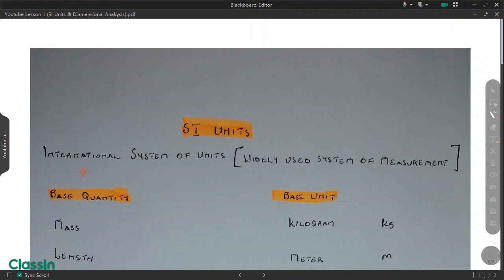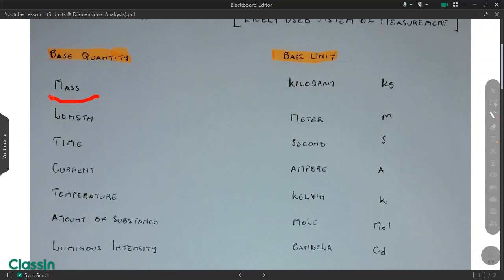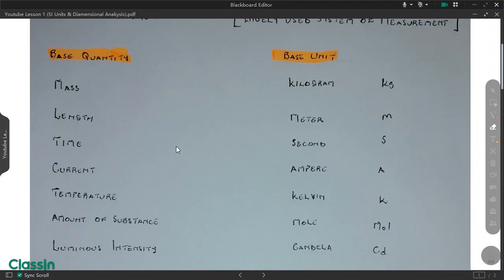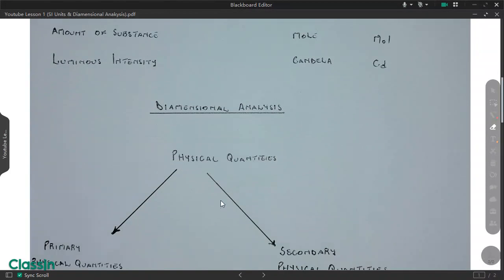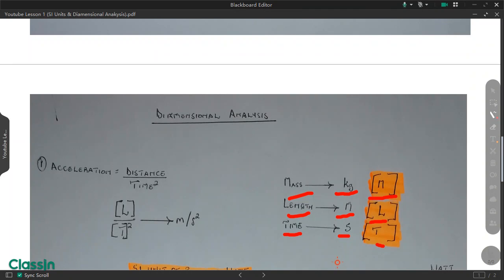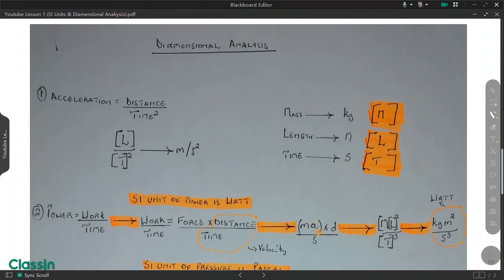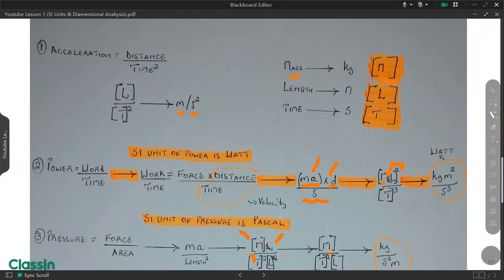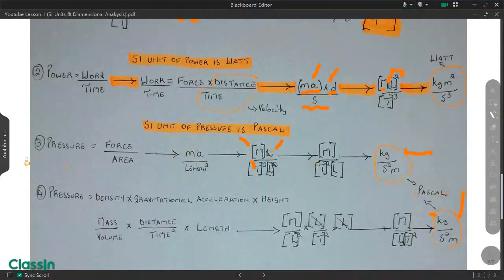SI Units & How to solve Dimensional Analysis problems(Basics)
Foundational Knowledge of fluid mechanics part 1(Numero uno) Iyooooo!